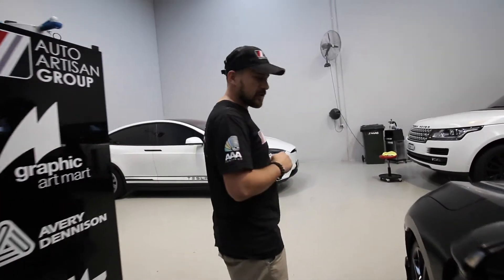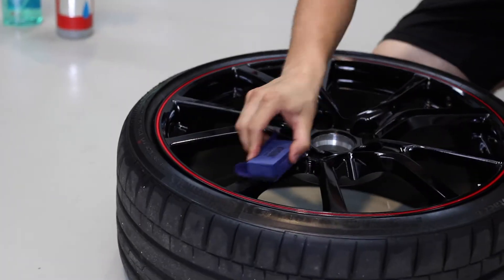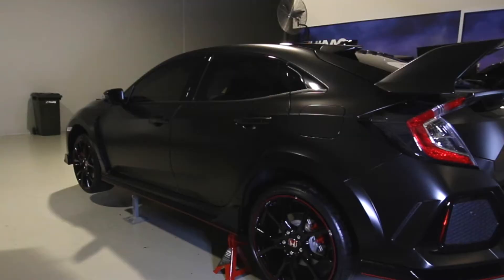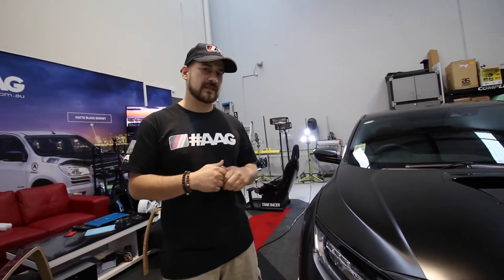Honda Type R 2017 Wrapped in Satin Black Vinyl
Auto Artisan Group wrapped this Honda Type-R  2017 in Satin Black (Avery Dennison)

Auto Artisan Group [ Australia ]
12/2-4 Picrite Close,
Pemulwuy NSW 2145,
Sydney